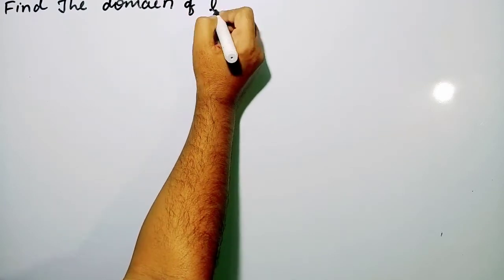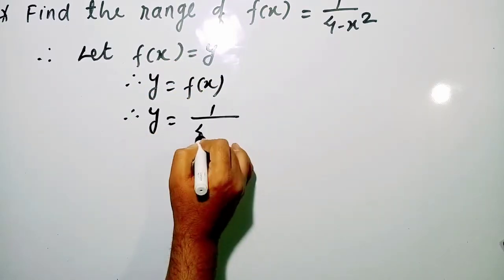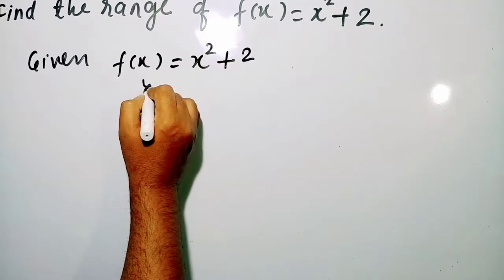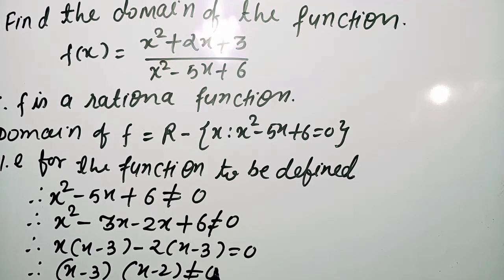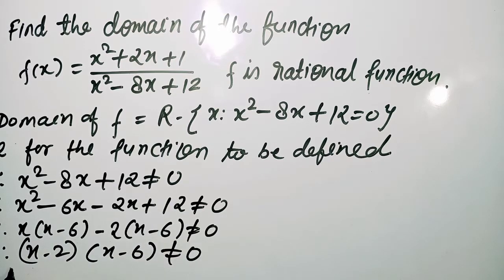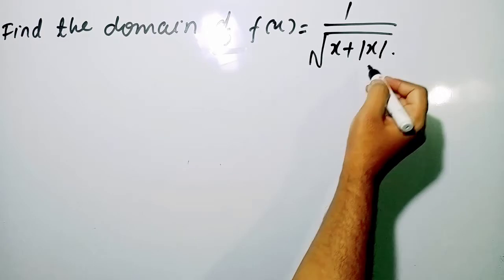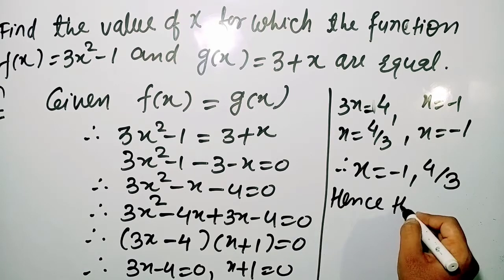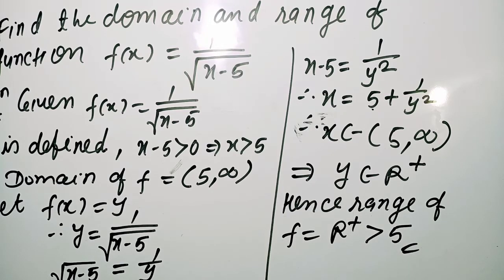Std:11,12th Maths/Statistics ll To find domain and range of function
Hello Students,
In this video lecture we will learn how to find domain and range of function.